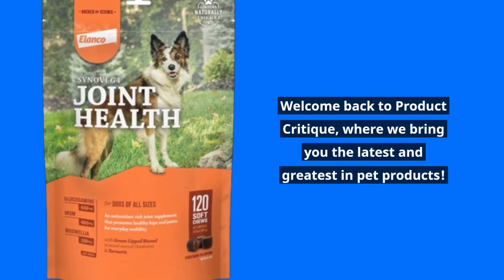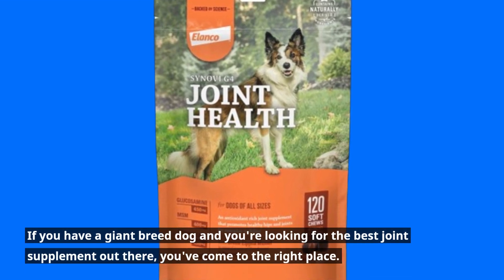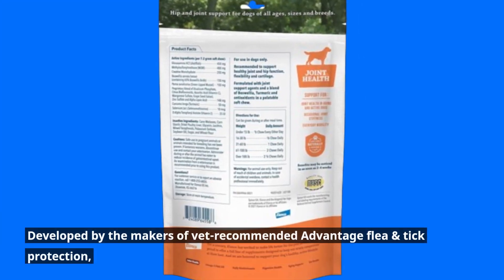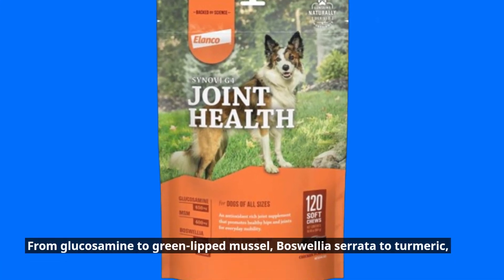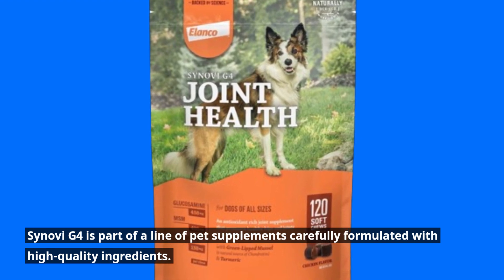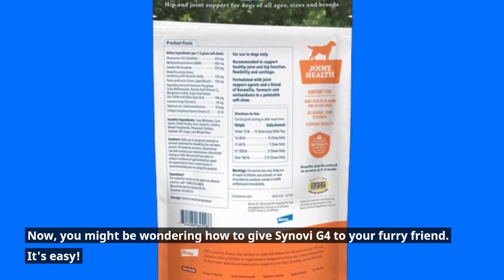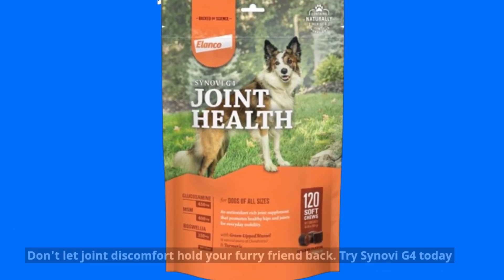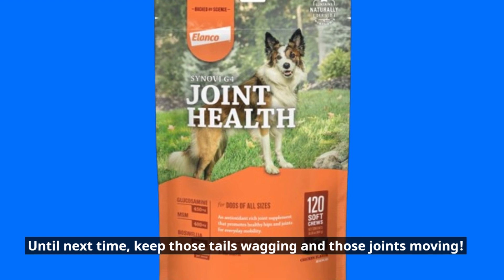🐶 Synovi G4 Dog Joint Supplement Chews | Best Joint Supplement for Giant Breed Dogs 🐕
Amazon Product Name : Synovi G4 Dog Joint Supplement Chews

Help your giant breed dog live their best life with the Best Joint Supplement for Giant Breed Dogs! In this video, we'll explore the top joint supplements specifically formulated to support the unique needs of large and giant breed dogs. From glucosamine and chondroitin to MSM and omega-3 fatty acids, these supplements offer powerful ingredients to promote joint health, mobility, and flexibility in your furry friend. Say goodbye to stiffness and discomfort, and hello to improved mobility and vitality with the Best Joint Supplement for Giant Breed Dogs! Join us as we review the ingredients, effectiveness, and user experiences of these top-rated supplements to help your beloved giant breed companion thrive.